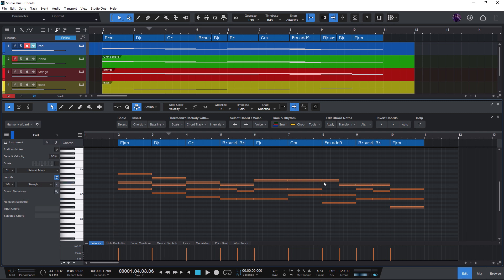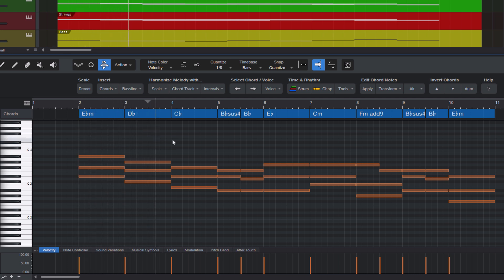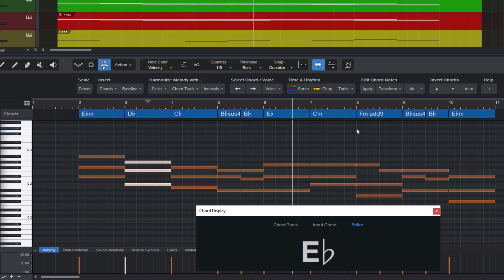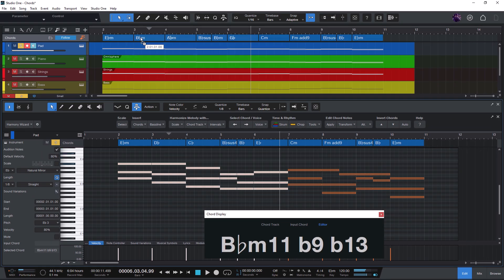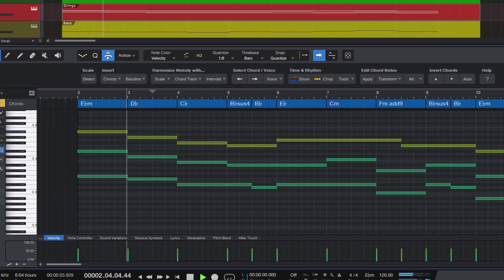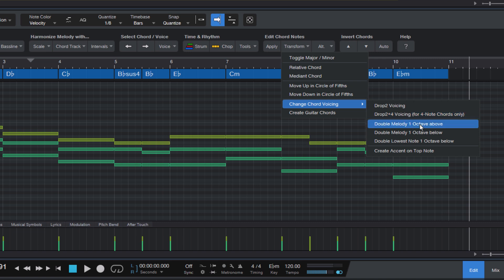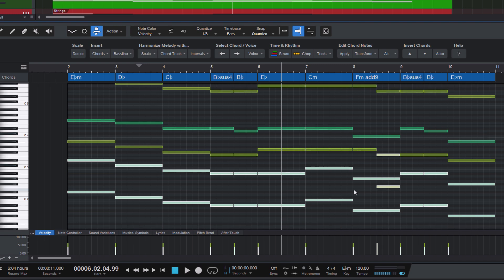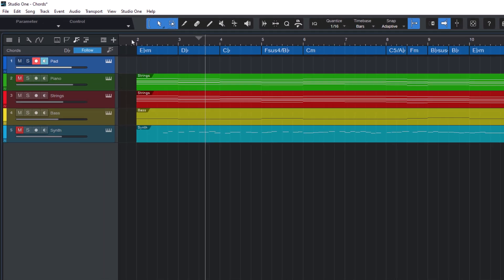How to Transform Chords with Harmony Wizard for Studio One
In this video we take a look at Harmony Wizard's Transform Chords functions.

00:00 Overview
01:21 Transform to Major / Minor Chords
02:13 Relative Chord
03:12 Mediant Chord
05:36 Transform Chord Voicings
06:55 Drop2 Voicings
07:35 Tip: Merge Chord Notes
08:20 Double Melody
09:16 Drop2+4 Voicings
10:20 Double Lowest Note
10:55 Create Accent on Top Notes
11:52 Summary